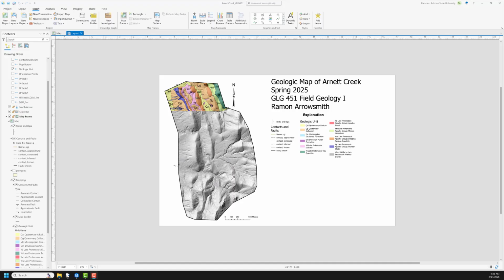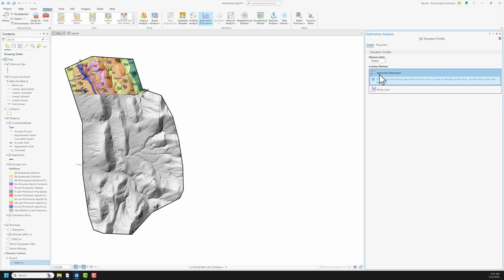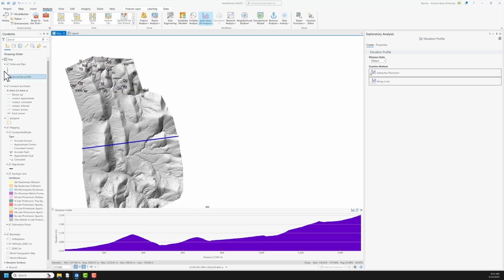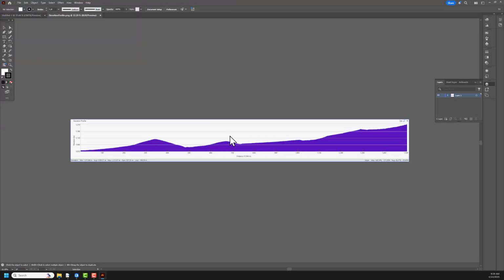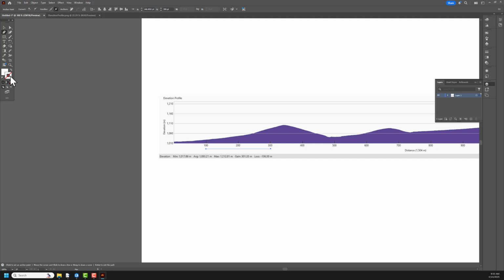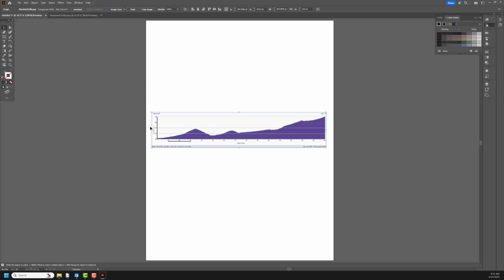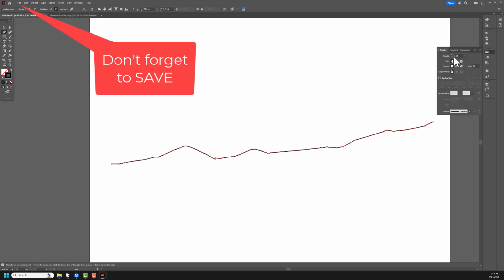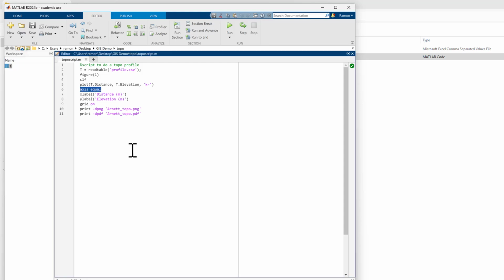6--Create topographic profile and set up geologic cross section (ASU SESE GLG451)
Arizona State University School of Earth and Space Exploration GLG451 Field Geology I final digital map compilation

6--Create topographic profile and set up geologic cross section (ASU SESE GLG451)